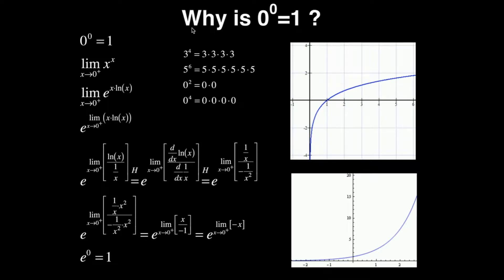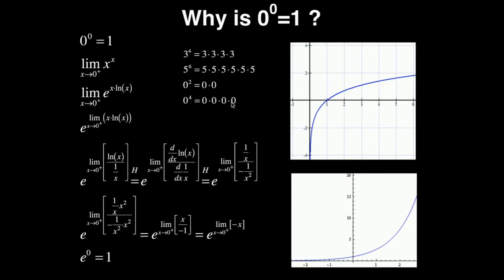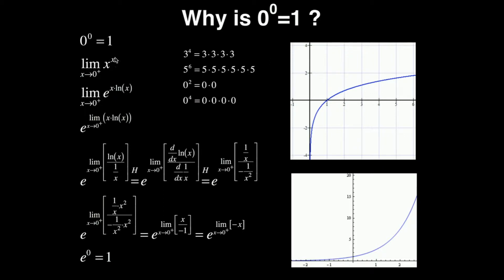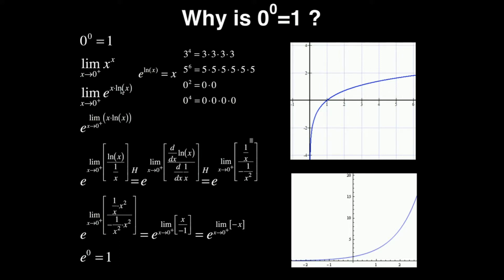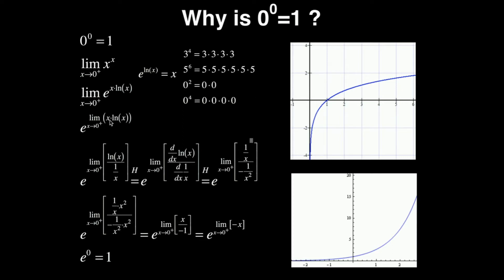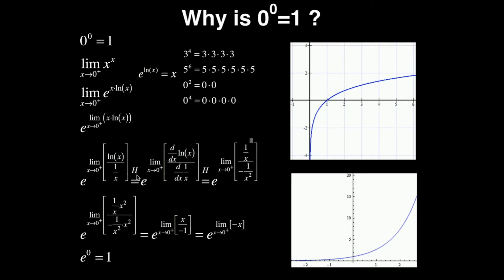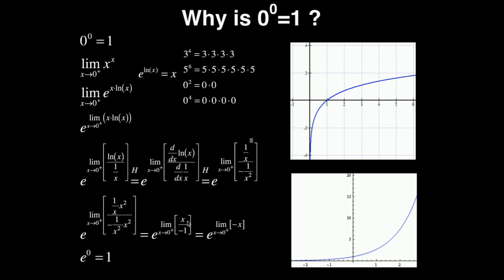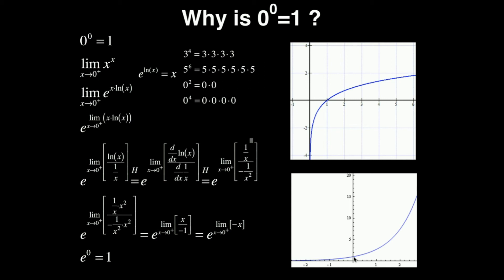Catalyst University Math: Proof that 0 to the 0 Power (0^0) is 1